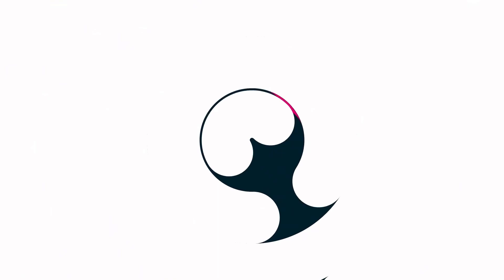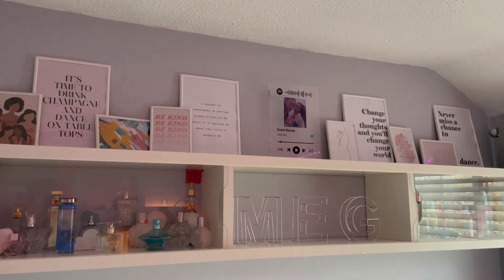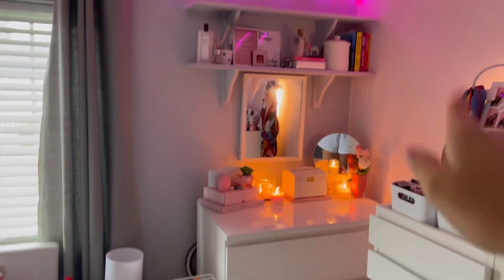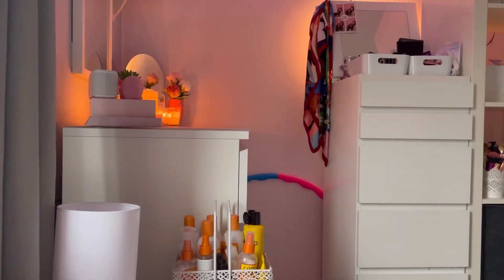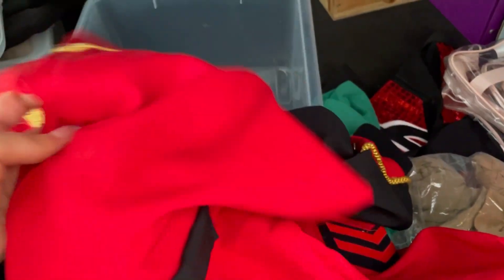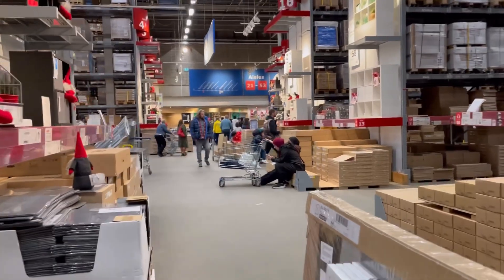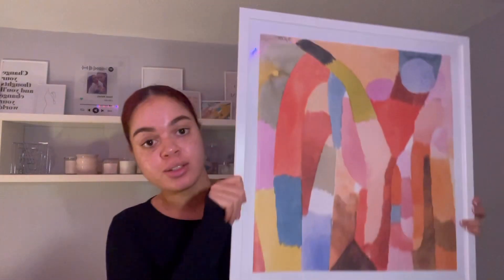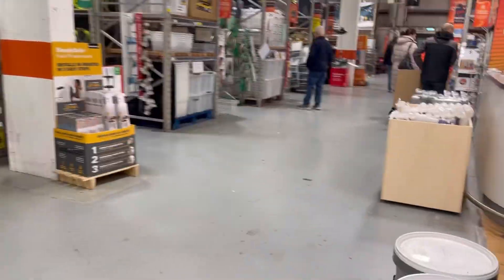REDECORATING MY BEDROOM | part one | ikea, b&q, moving furniture | Megan Kwashi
hiiiiii
thanks for clicking onto my video !!🫶🏽